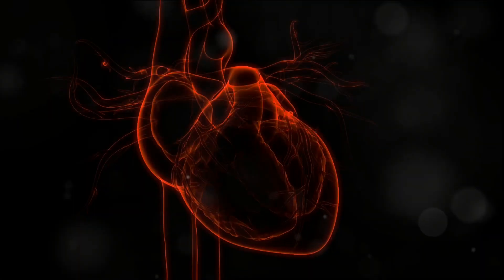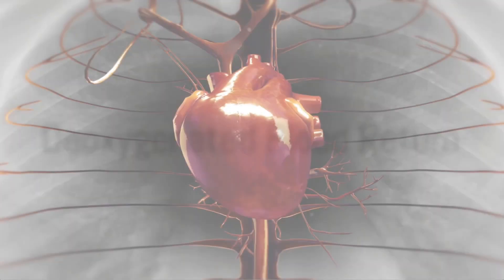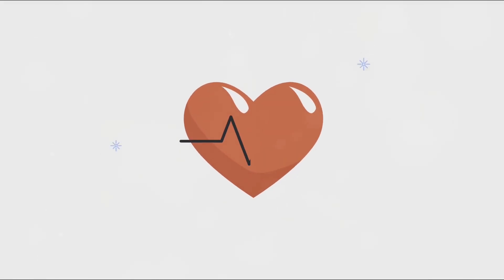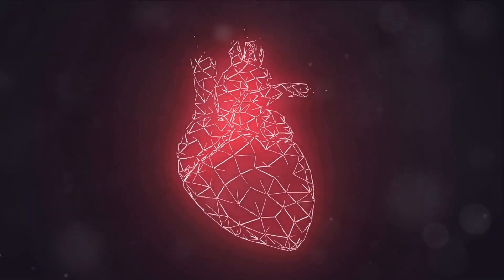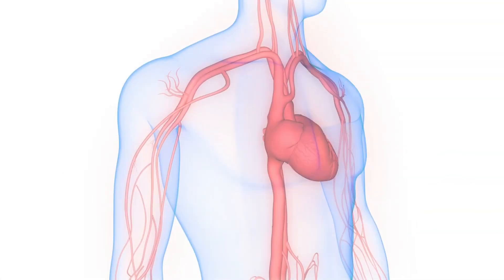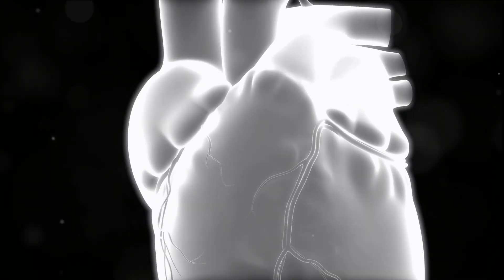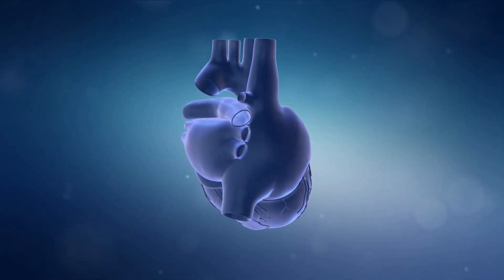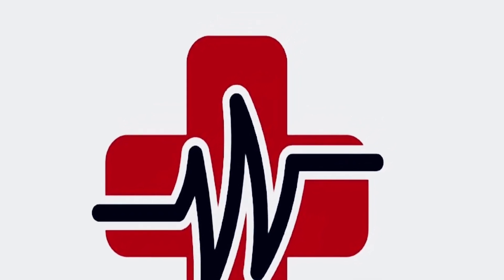Unlock the Cardiac Cycle: How Your Heart Fuels Life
Unlock the mysteries of the cardiac cycle with our latest video, "How Your Heart Fuels Life." Join us as we delve into the heart's vital role in circulating oxygenated blood throughout your body, ensuring your health and vitality. This clear and concise tutorial is designed to enhance your understanding of the heart's function, from the journey of deoxygenated blood through its oxygenation in the lungs to its triumphant return to energize every cell.

In this video, we explore each stage of the cardiac hemodynamic perfusion cycle, explaining key components like the superior and inferior venae cavae, tricuspid and pulmonary valves, and the crucial role of the aorta. Our approach integrates conventional medical care with complementary therapies, promoting overall well-being through a Whole Life Healthcare approach.

Whether you're a student needing a refresher, a healthcare professional looking to polish your understanding, or simply curious about how your body works, this video is tailored for you. We use holistic healthcare insights to facilitate a comprehensive approach to patient care, combining medical diagnostics like EKG interpretation with holistic remedies.

Remember, while this video provides extensive information, always consult with healthcare professionals for personalized advice and treatments. Together, let's elevate the standard of healthcare and ensure a balanced, informed approach to your well-being.